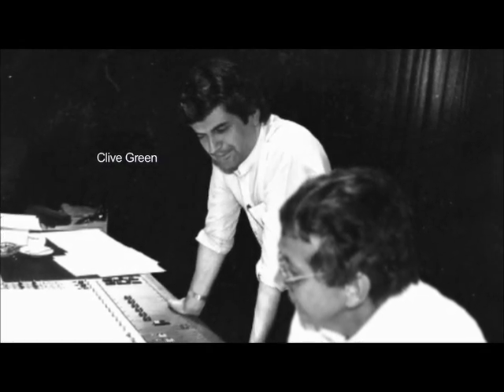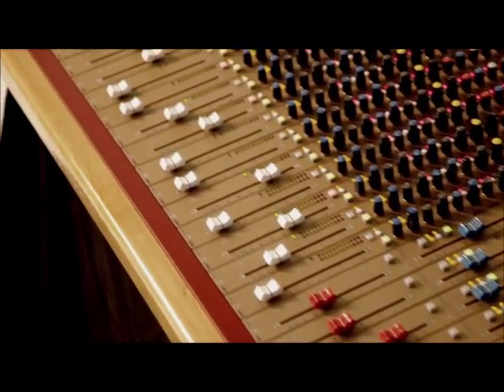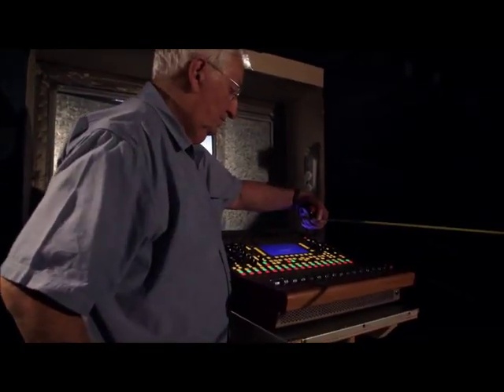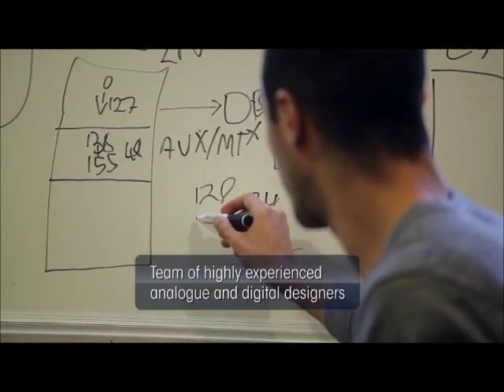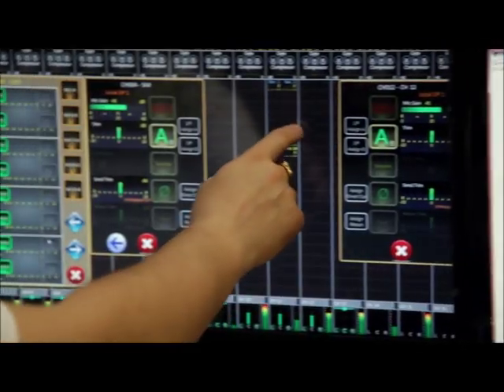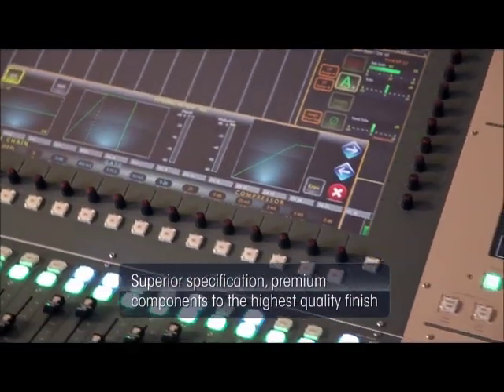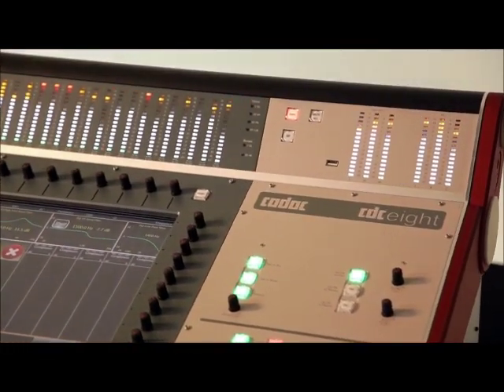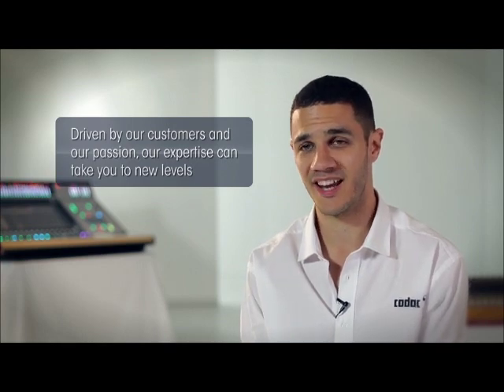CADAC CDC eight: Digital Live Audio Mixing Console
CDC eight is Cadac’s flagship digital live sound console designed specifically for the highly demanding worlds of concert touring and fixed installation.

The combination of an exceptional user interface, legendary Cadac mic-pre’s, state-of-the art DSP and FPGA processing technology, with incredibly low latency and multiple surface options, makes the CDC eight a unique proposition for those who do not want to be faced with either audio or creative compromises.

The Cadac name has been synonymous with premium quality audio mixing consoles for over 45 years. From the earliest recording studio desks in the late 1960s, which recorded classic tracks from major international artists, through to the live sound consoles found in prestigious theatres and on global concert tours, Cadac has always set the benchmark for quality.  In fact there are few brands that can match Cadac’s unparalleled pedigree in the world of professional audio.